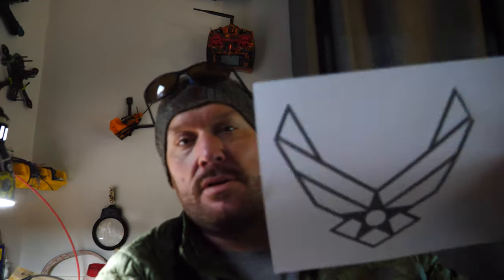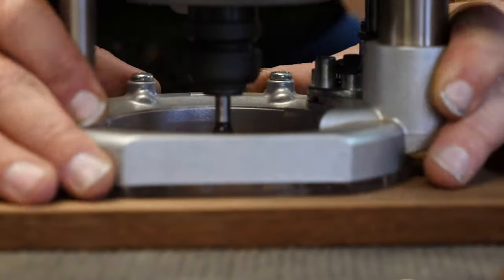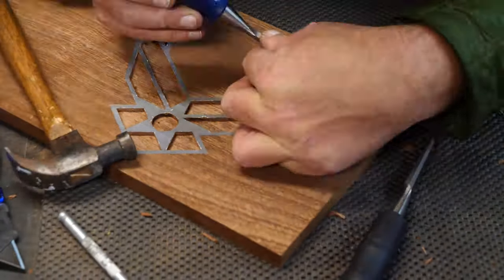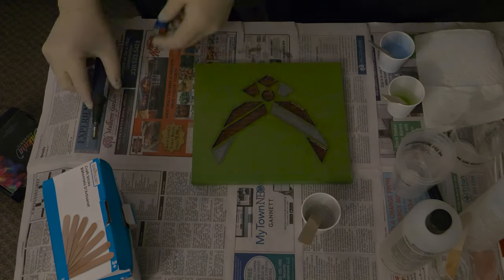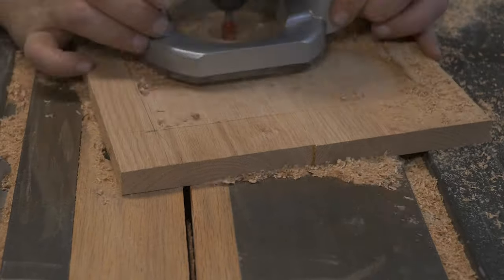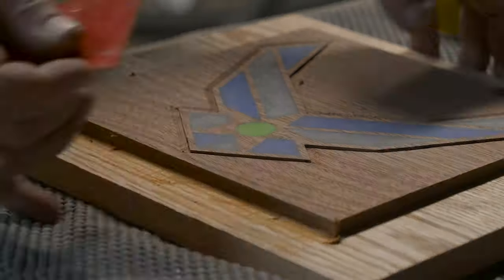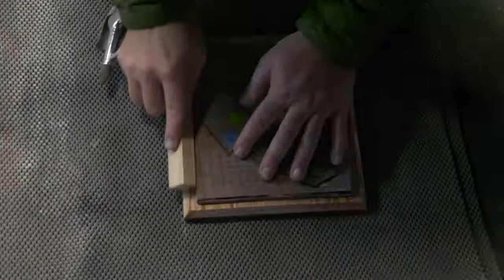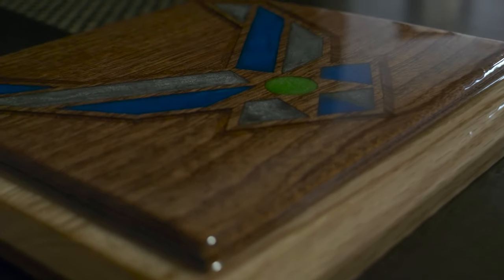Custom USAF Logo Resin Inlay in Mahogany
So i wanted to give my son something very special for completing BMT in the US Air Force and instead of buying something or sending him somewhere i chose to make him his very own Plaque that he could display proudly where ever he goes. Using the USAF logo was a no brainer but how it all came about in the end was NOT what i envisioned when i started this project. Despite that, I'm VERY pleased with the outcome and Matt (now in tech school having completed BMT and became an official Airman on the 5th of December, 2019) loved it!

Matt - Im very proud of your accomplishments thus far and im excited to watch you grow as an Airman in the USAF!!!

Aim High! FLY! FIGHT! WIN!